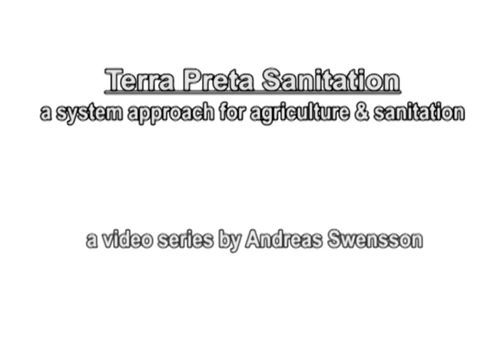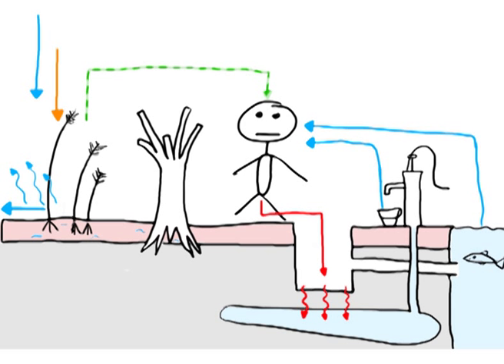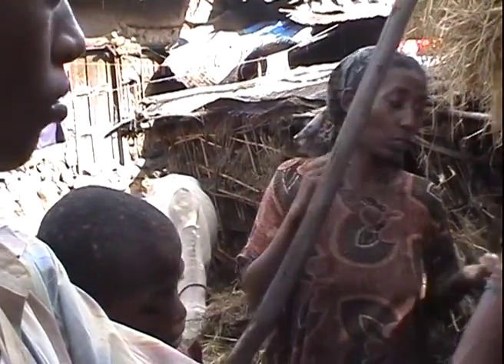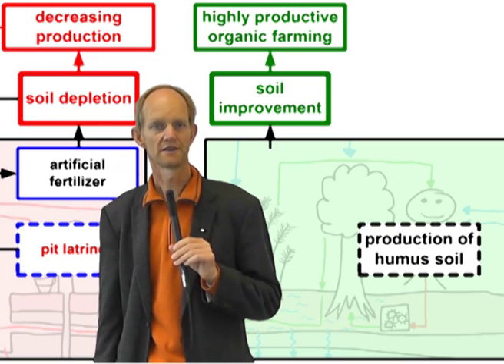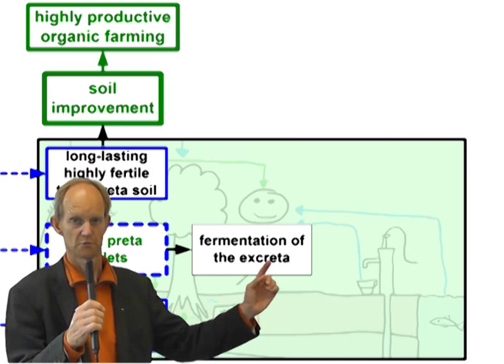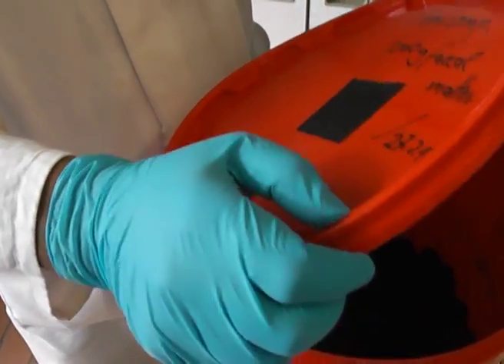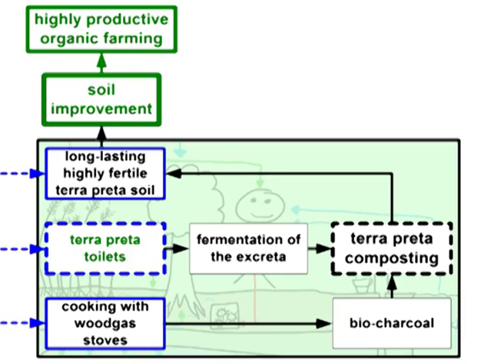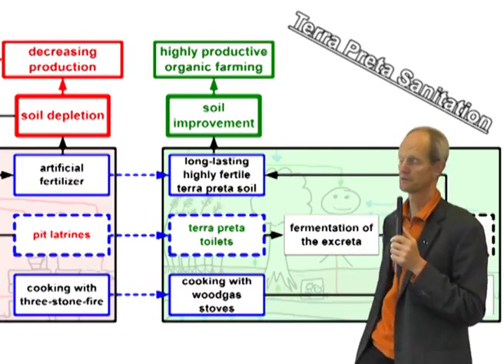Terra Preta Sanitation - 1. Overview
Available subtitles for this video:
Deutsch (German), English, Portugues (Portuguese), Espanol (Spain), Francais (French). To activate subtitles please click the second button on the right hand side below the video.

To see all videos...